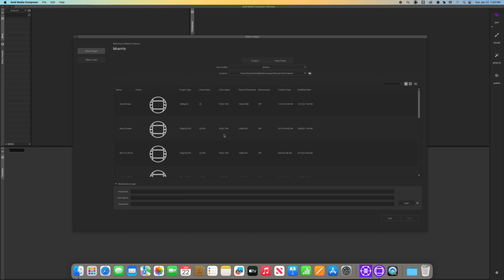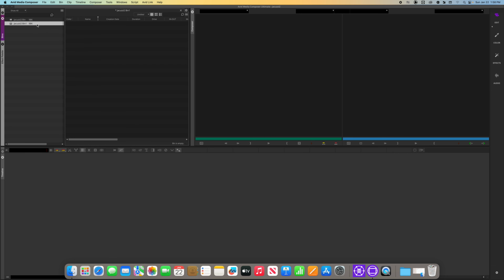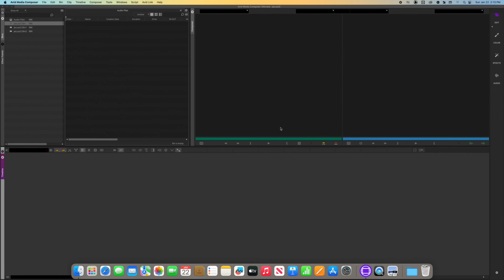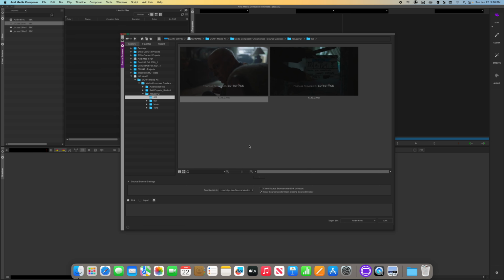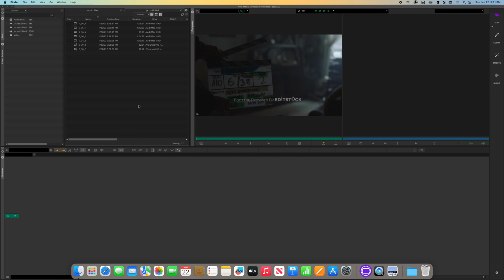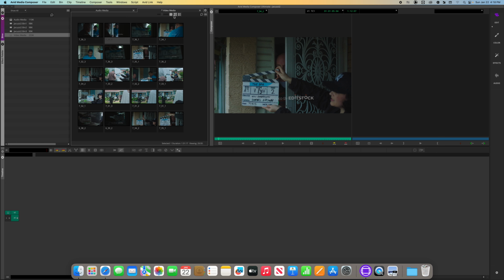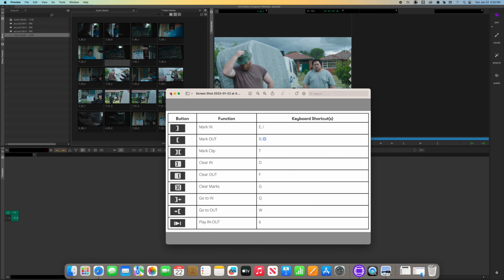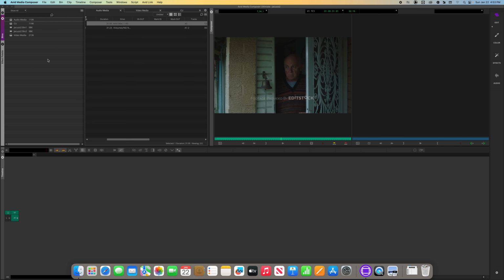L2 - MC101 Avid Media Composer Fundamentals 1 - Lesson 2 Walk-Through